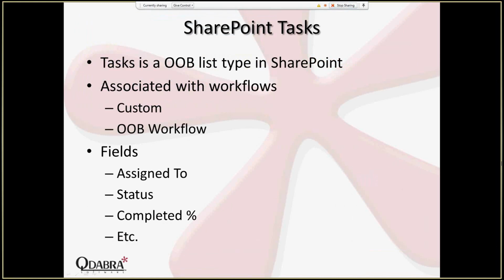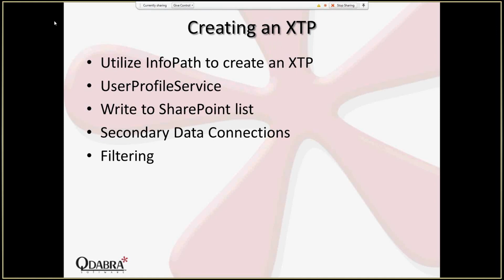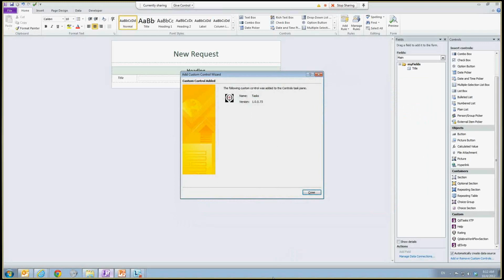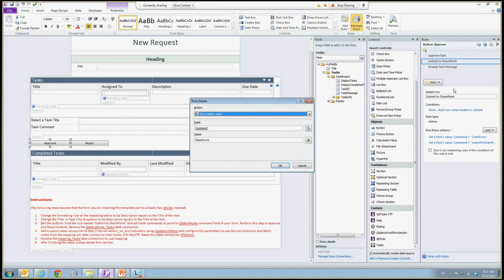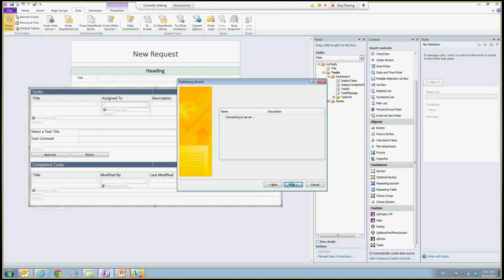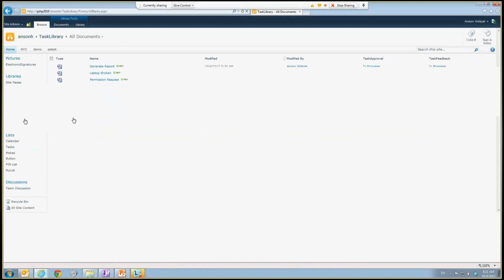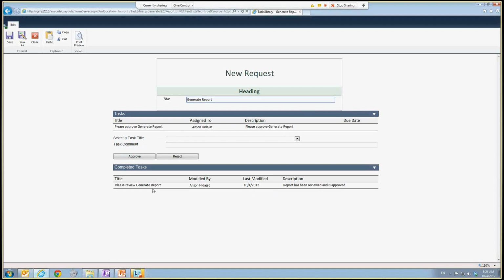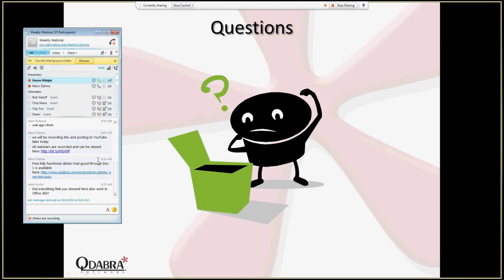InfoPath: SharePoint Tasks and InfoPath Forms - October 4, 2012 Webinar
InfoPath Tutorial - SharePoint Tasks and InfoPath Forms - October 4, 2012 Webinar

Qdabra's Weekly Webinar for October 4, 2012 presented by Anson Hidajat:

-Display tasks in InfoPath
-Add buttons to start workflow
-Refresh in real-time for updates

InfoPath 2010
InfoPath 2010
InfoPath 2010
InfoPath 2010
InfoPath Tutorial
InfoPath Tutorial
InfoPath Tutorial
InfoPath Training
InfoPath Training
InfoPath Training
InfoPath Forms
InfoPath Forms
InfoPath Forms
InfoPath 2007